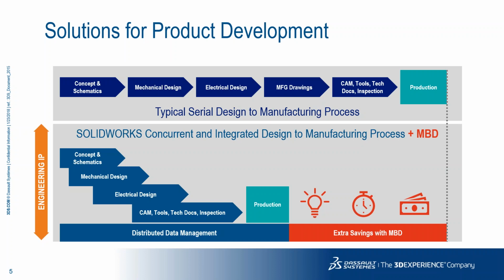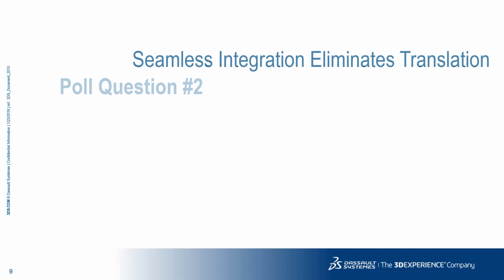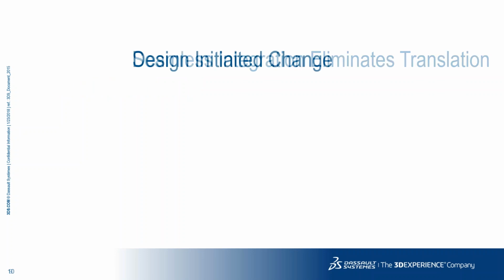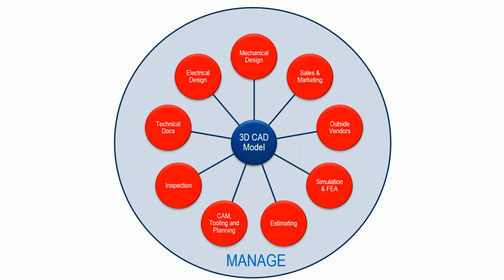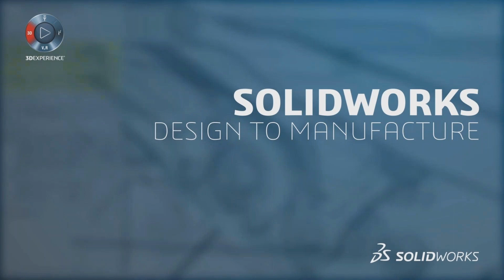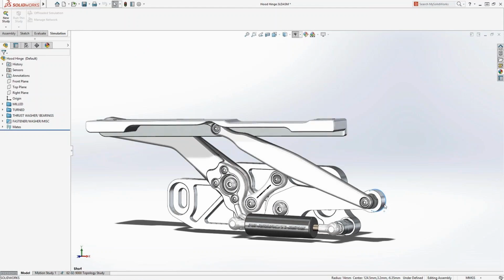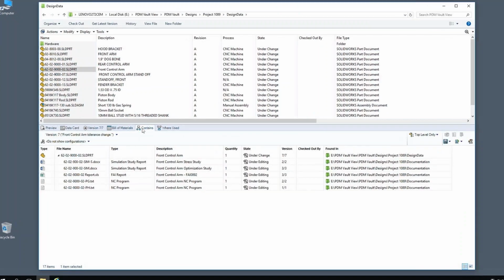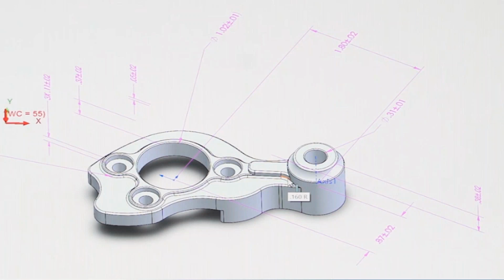Design to Manufacture with SOLIDWORKS 2018 Webinar - SOLIDWORKS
Design to Manufacture with SOLIDWORKS 2018 Webinar - SOLIDWORKS. Go from concept design to manufactured parts faster than ever before by enabling design and manufacturing teams to work concurrently without having to export and import data from one system to another. Thousands of companies have been taking advantage of this the SOLIDWORKS manufacturing ecosystem for years helping many to become leaders in their markets. Now see these capabilities directly inside SOLIDWORKS.